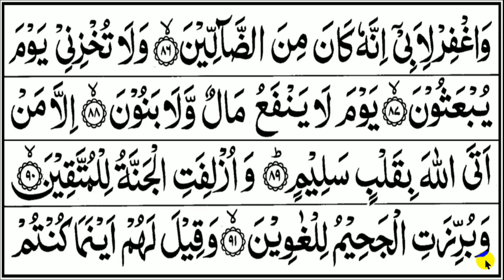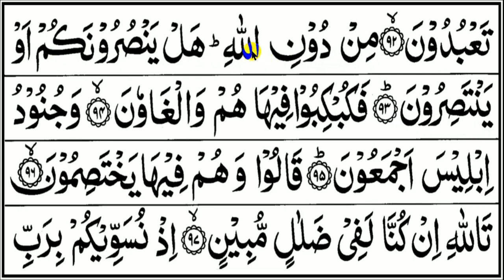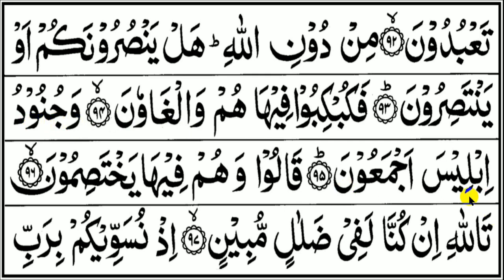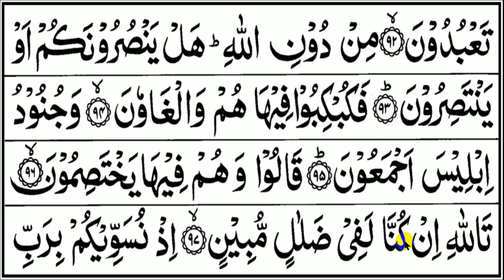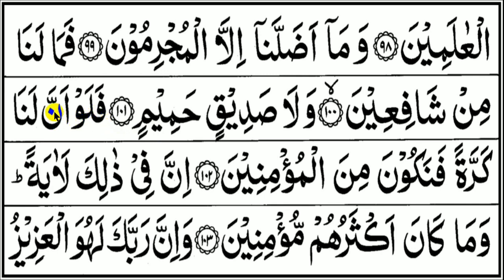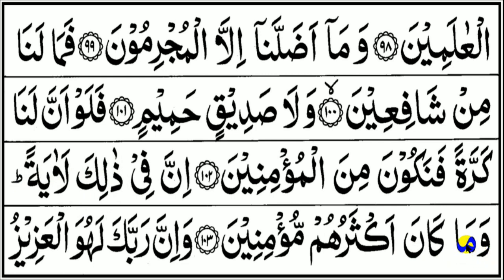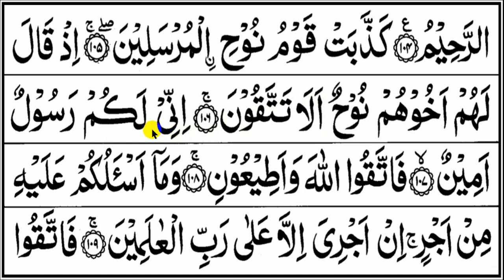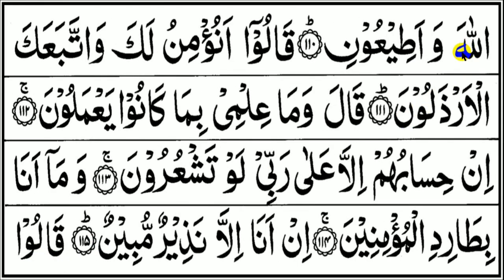BELAJAR NGAJI QURAN Cara Mudah Baca Alquran dan Tajwid AS SYU'ARA 91-110, Ep. 352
Belajar ngaji alquran  dan tajwid untuk para pemula, sarana belajar ngaji online dalam belajar mengaji membaca alquran dan belajar tajwid dari dasar, untuk siapa saja yang masih memerlukan, terutama untuk saudara dan sahabat yang sudah terlanjur sibuk dan lupa lagi cara membaca alquran beserta hukum bacaannya.
Semoga bermanfaat.
Aamiin

TERIMAKASIH